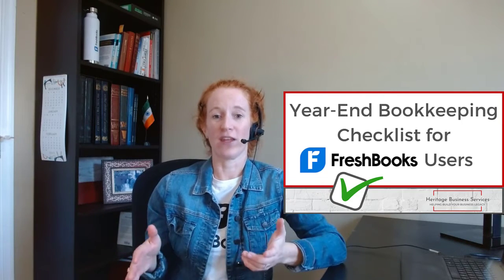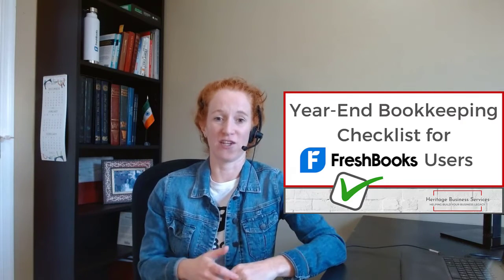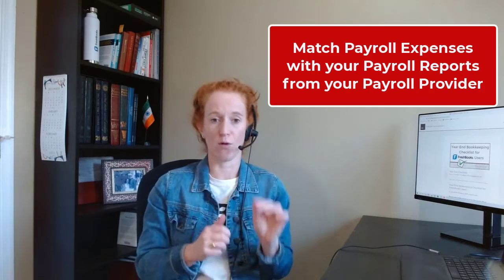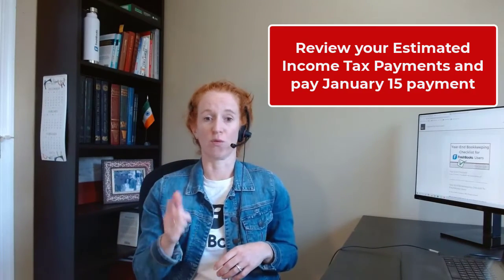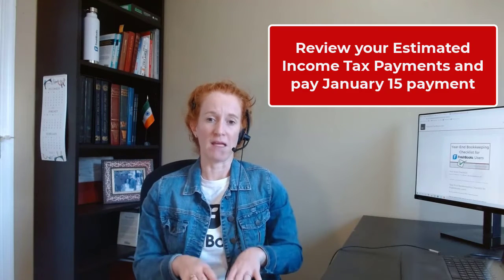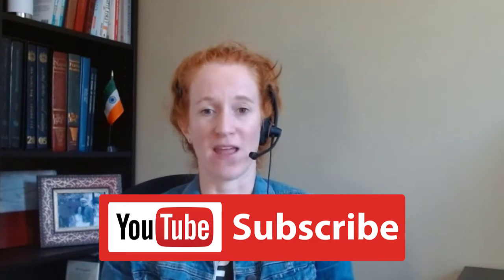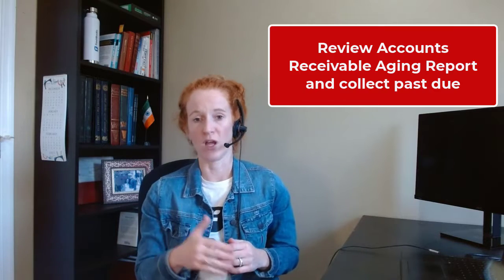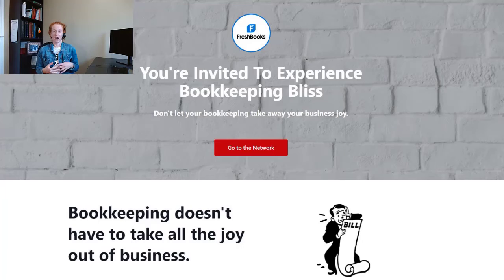FreshBooks Year End Bookkeeping Checklist